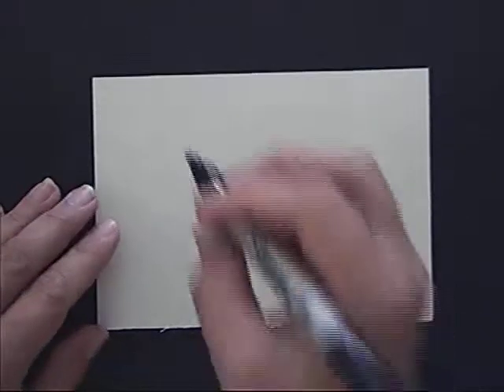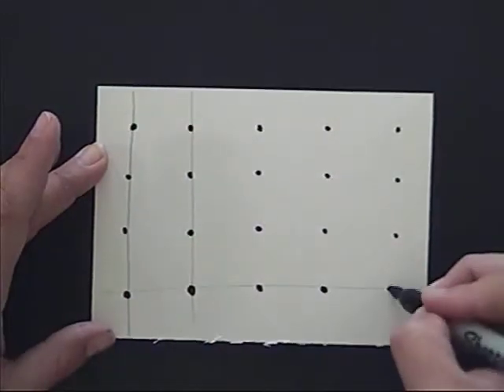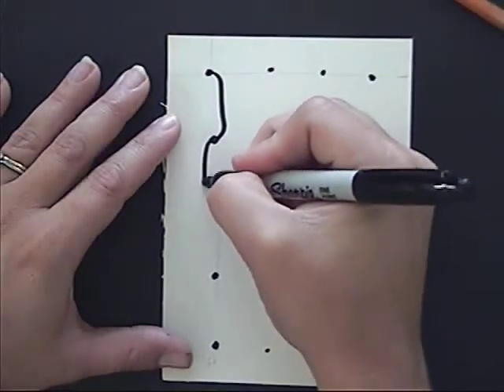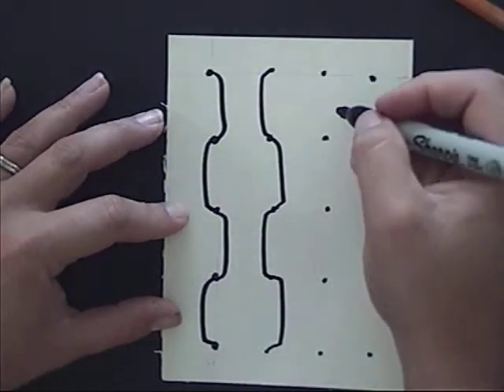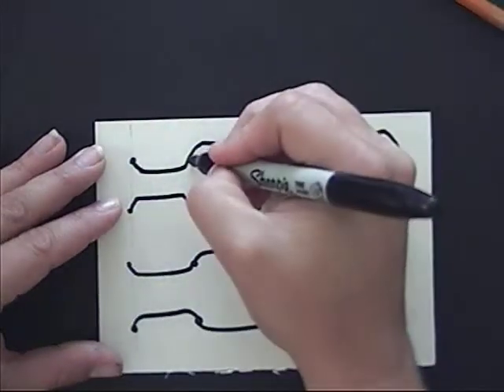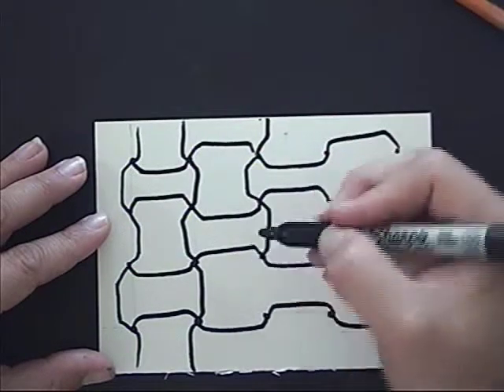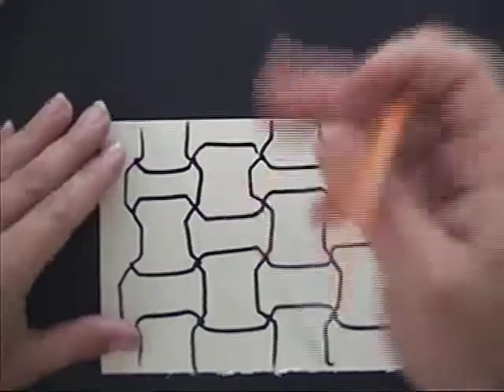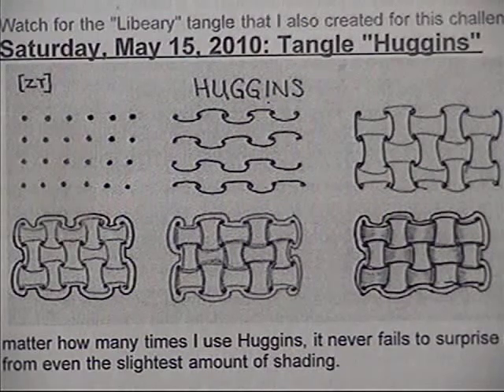Short Tangle Lesson 7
8th grade tangle instruction.